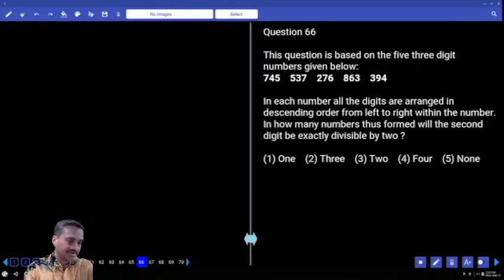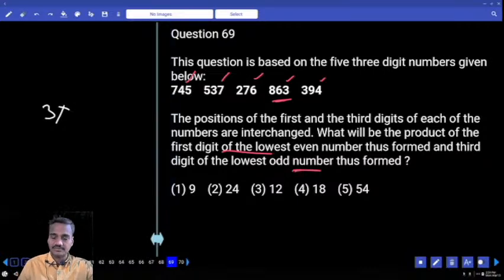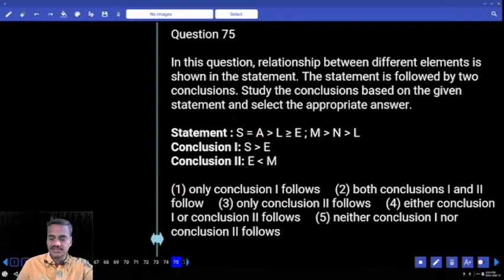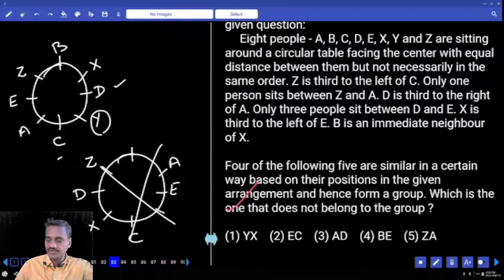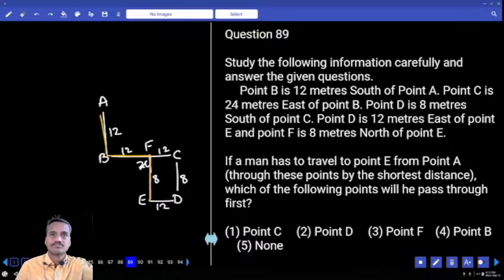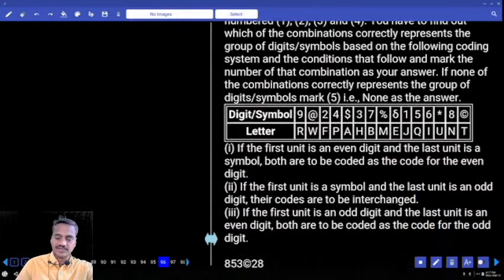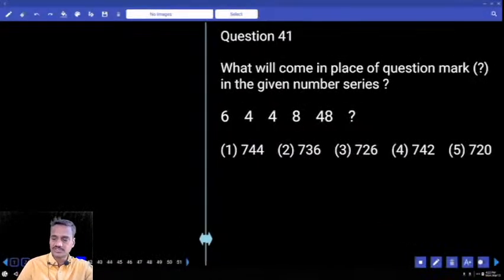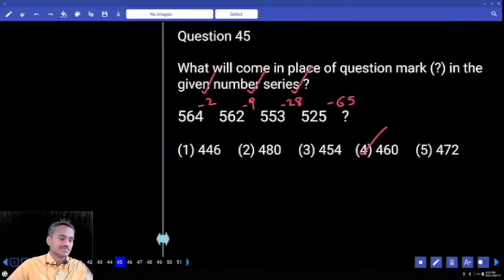RBI ASSISTANT PRELIMS MOCK TEST NO-40 | REASONING PRACTICE SET WITH IMPORTANT QUESTIONS